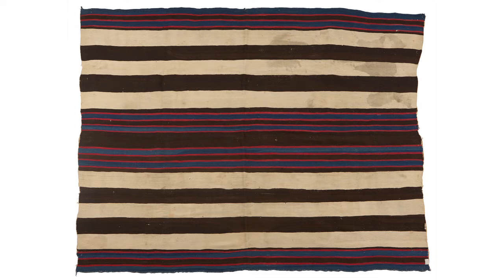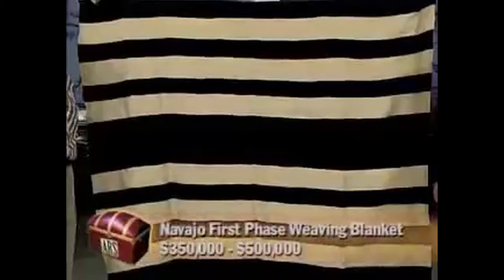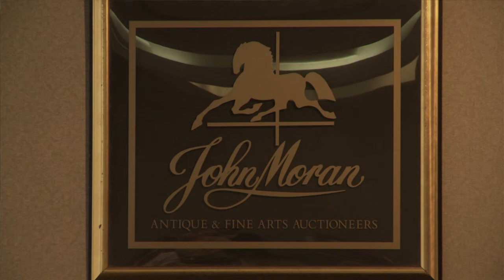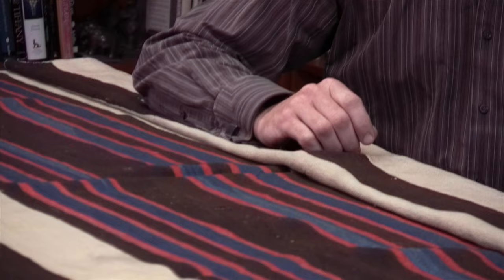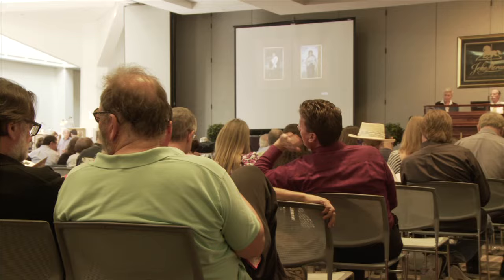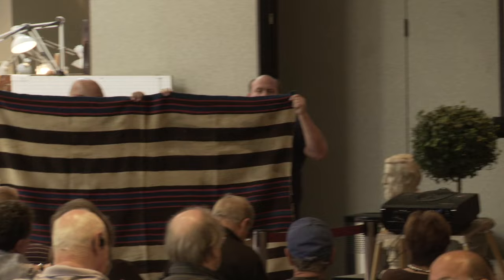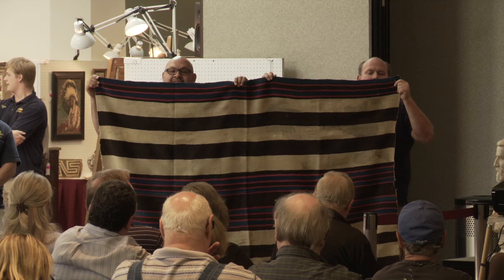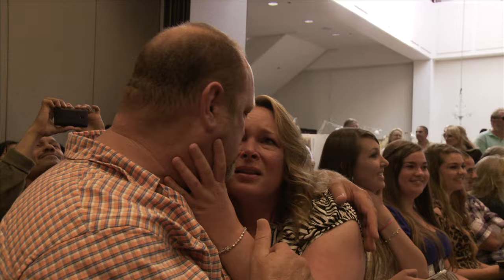First Phase Chief's Blanket sets record at John Moran Auctioneers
This stunning Navajo First Phase Chief's Wearing Blanket made headlines when it sold for 1.8 million dollars at John Moran Auctioneers' June 19th sale in Southern California, smashing the previous world record of $522,500 for a similar blanket. An example of the rarest type of the earliest phase of Navajo blankets, it emerged from obscurity when it was brought into Moran's free appraisal clinic by a man whose family handed it down through the generations, casually using it around the house. The sale of this museum-quality treasure has dramatically changed his life, and made auction history.